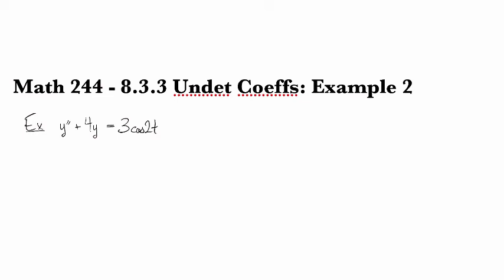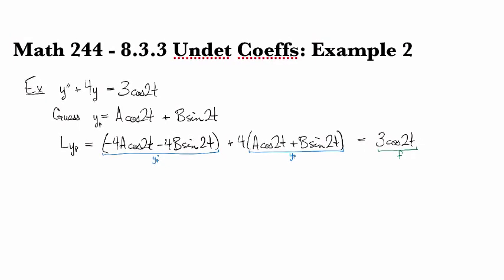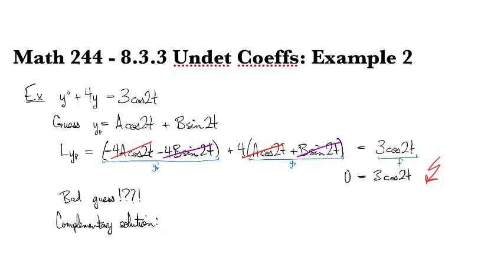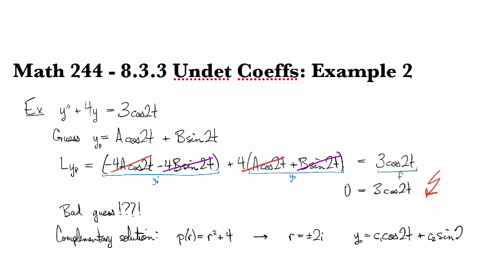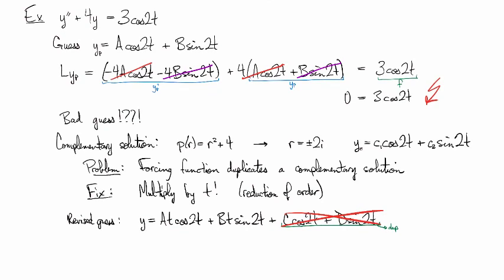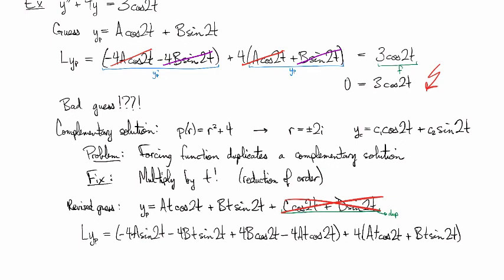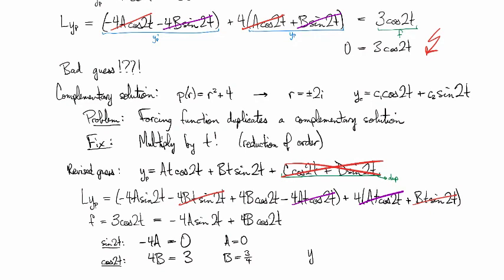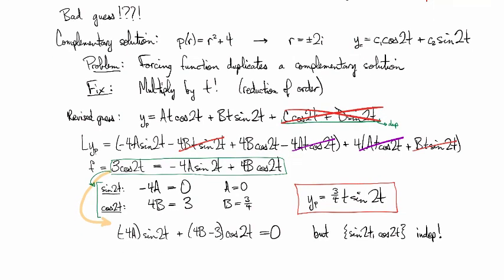8.3.3 Undetermined coefficients: Example 2